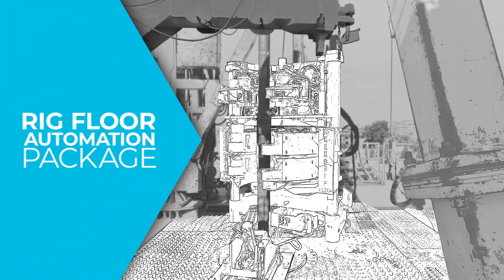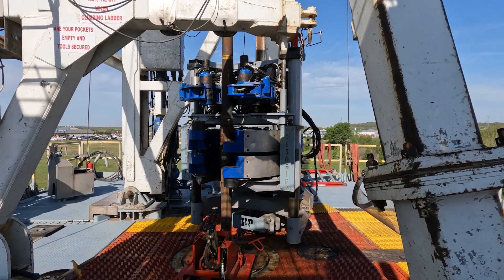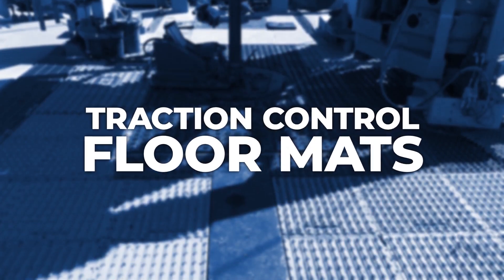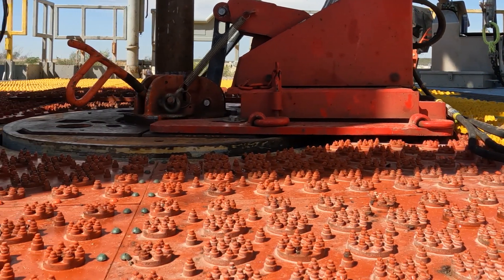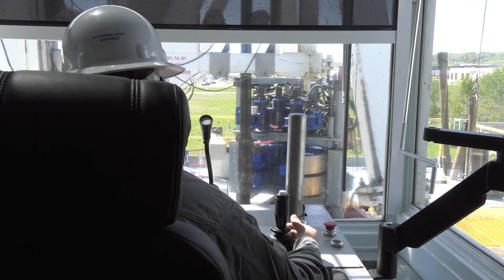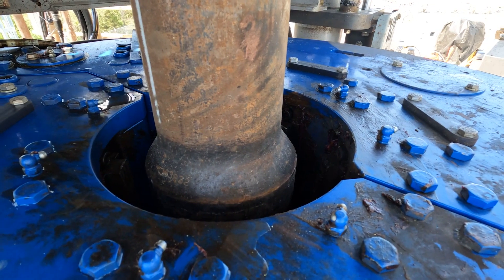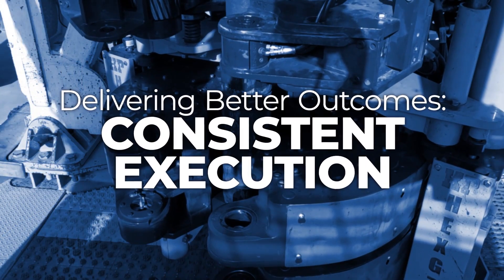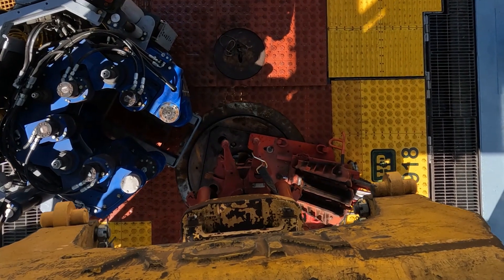What are the benefits of automation on the rig floor? | Drilling Contractor H&P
💠 Rig floor automation for drilling rigs offers optimizations to help improve worker safety, more consistent connections (especially when dealing with premium drillpipe), and new levels of performance for your drilling operation. 💠

Want to learn more about it? Well, listen in to this introduction to the package from Mike Lennox, the Senior Vice President, US Land Operations at Helmerich & Payne, and see footage of the brand new Hexgrip 120 automated floor wrench in action!

Rig Floor Automation is just the next step of many that Helmerich & Payne has made to become the most reliable and productive on shore land drilling contractor in unconventional drilling.

🏆 🏆 See why we have won the Energy Pointe Research Customer Satisfaction Award for the past 15 years straight